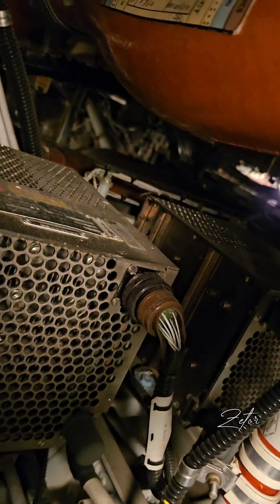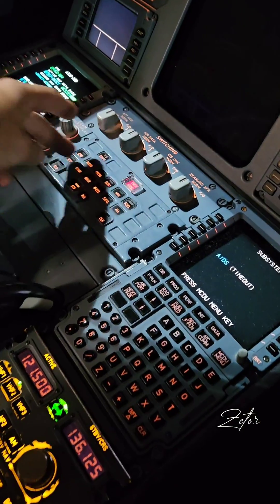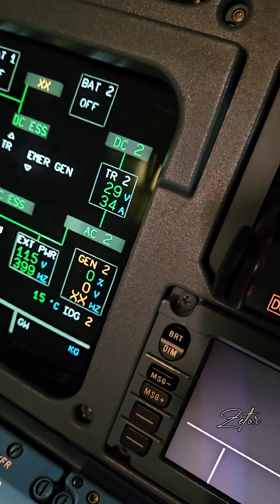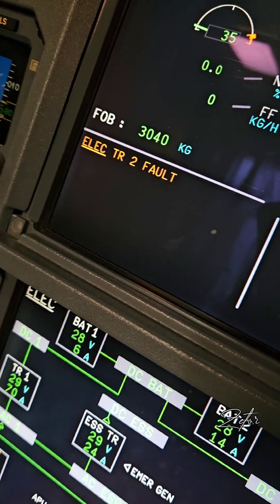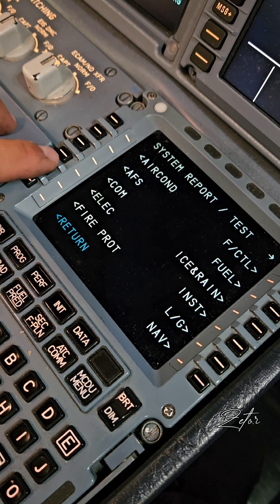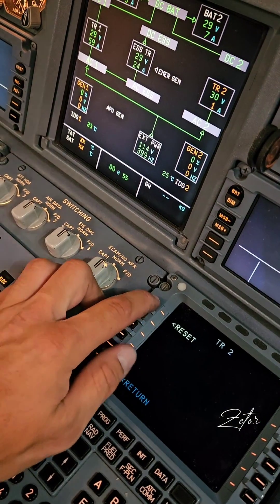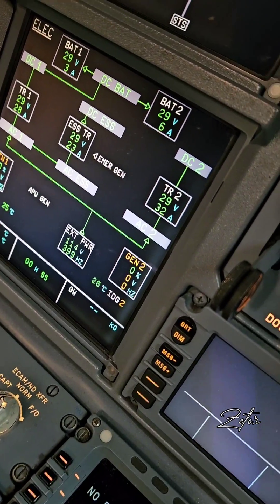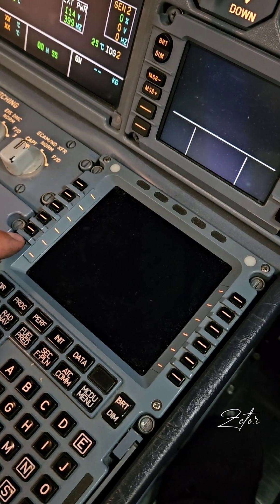ATA 24 Transformer rectifier and how to create a direct current on A320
Transformer Rectifier

(1) Operation

Each TR controls its contactor via an internal TR logic.
This logic, which is intended to protect the Direct Current (DC) network and the TR, controls contactor opening in case of:

no current flow to the DC BUS (minimum current detection),

TR overheat (171/Deg.C).

To ensure these protections, each TR sends a fault signal to the Centralized Fault Display System (CFDS) for maintenance purpose.
Main TR's are ventilated by air extracted from the aircraft ventilation network.

B. TR Characteristics

supply: 115 VAC/400 Hz, three phase

DC output current:
200 A in continuous operation
300 A for 5 minutes
500 A for 30 seconds
1000 A for 1 second

DC output voltage:
30.2 V with no load
27.5 V at 200A.
TR1 (1PU1), TR2 (1PU2) and essential TR (1PE) are fully interchangeable and have the same electrical properties.

DC output current:
200 A in continuous operation
300 A for 5 minutes
500 A for 30 seconds
1000 A for 1 second

DC output voltage:
30.2 V with no load
27.5 V at 200A.
TR1 (1PU1) is fully interchangeable with essential TR (1PE) and has the same electrical properties

Follow me for more aviation content.